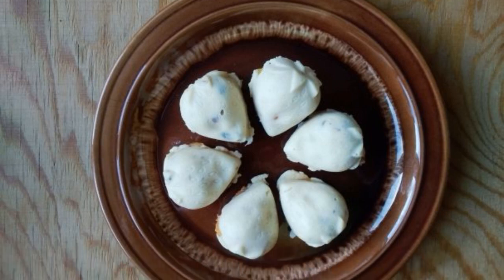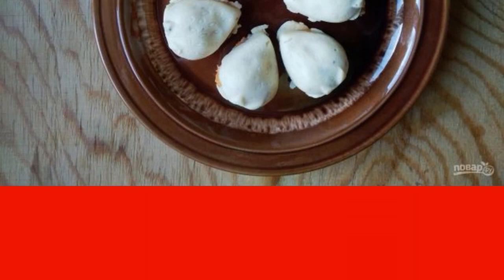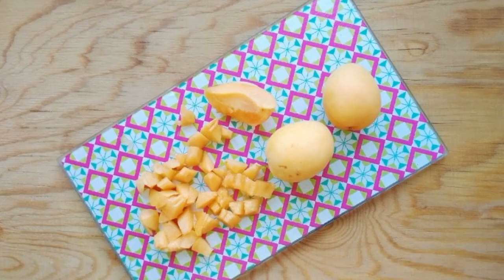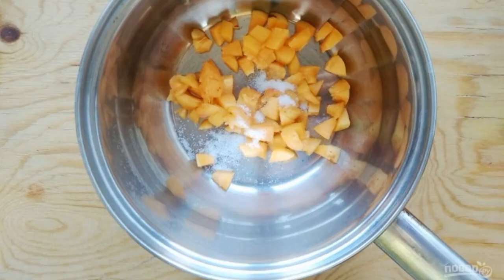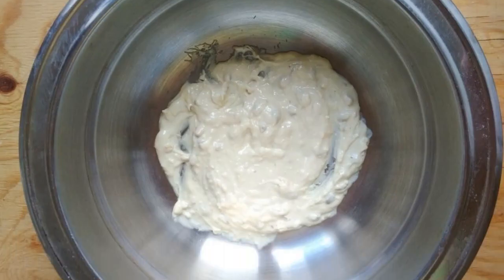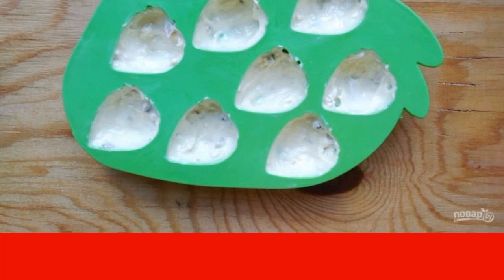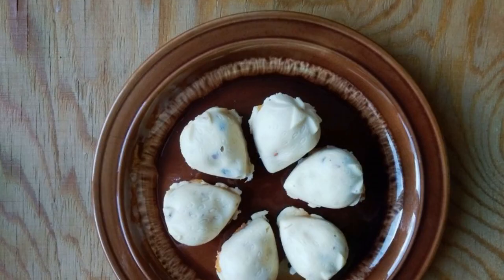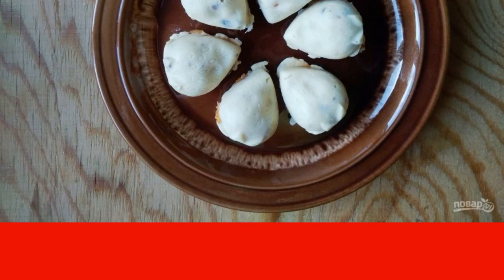Chocolate candies with apricots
My husband and I still have a sweet tooth. Not a day goes by without sweets. But not all there are purchased desserts? I often cook something delicious myself. For example, everyone liked this option.

Ingredients:
White chocolate — 100 Gram,
Apricot — 2 Pieces,
White sugar — 1.5 teaspoons,